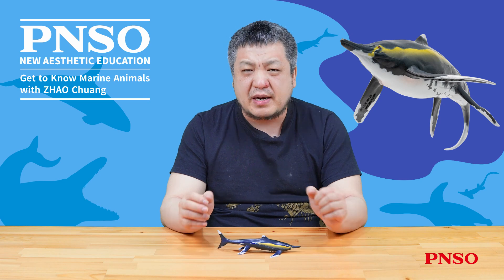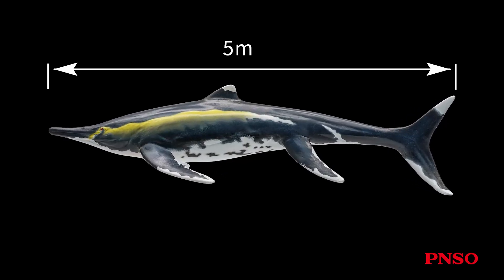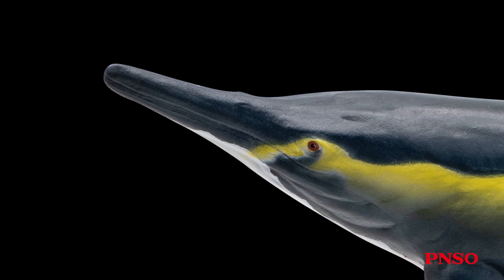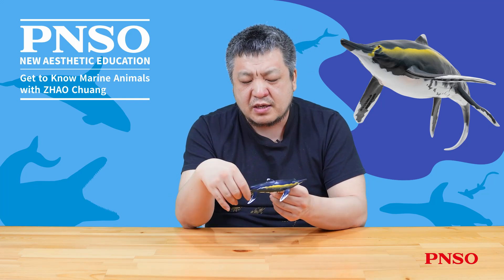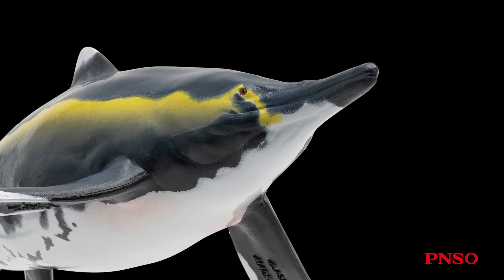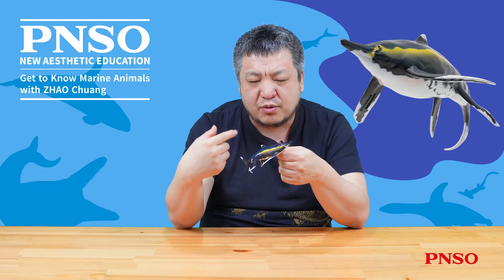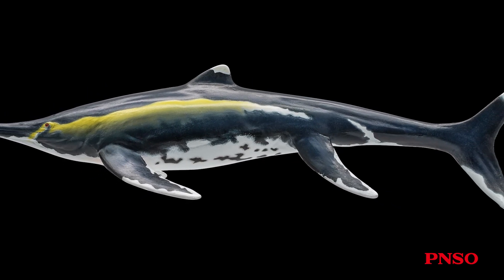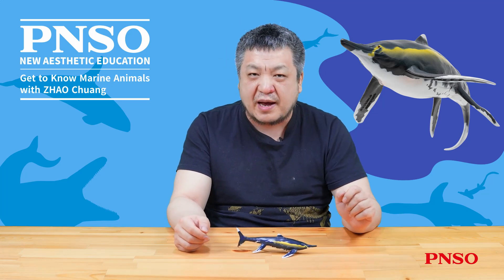90 Youran the Guizhouichthyosaurus | The Story of Creating Youran the Guizhouichthyosaurus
Hello, everyone. Get to know marine animals with ZHAO Chuang. In today's video, we will follow him to meet Youran the Guizhouichthyosaurus, a fierce ichthyosaur that glided effortlessly through the oceans of Guizhou, China, during the Triassic. Watch the video to learn more!
The scientifically and artistically reconstructed model of Youran the Guizhouichthyosaurus from the PNSO Prehistoric Animal Models Series is available from PNSO online stores.